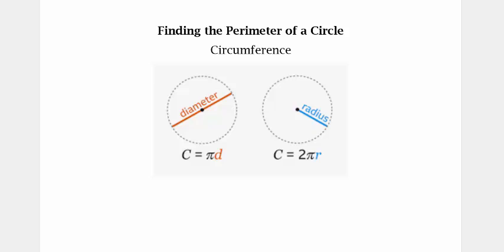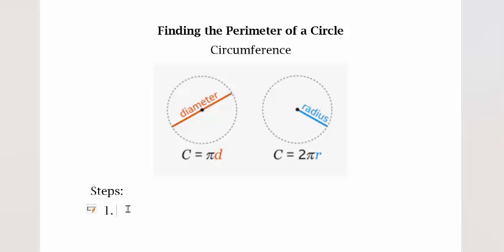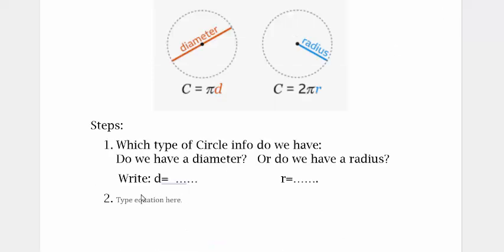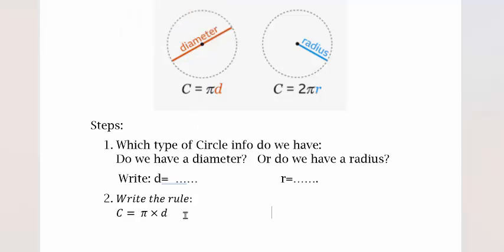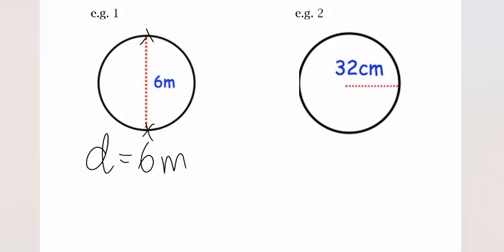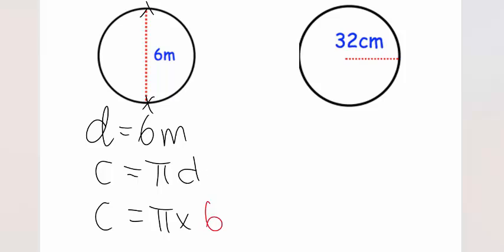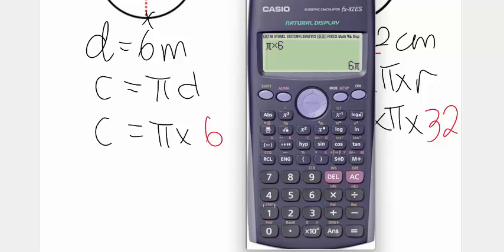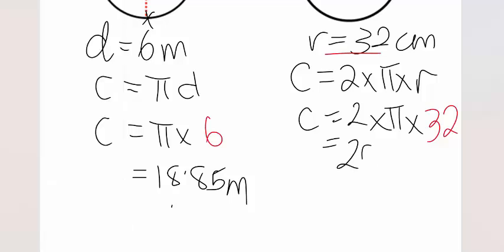Finding the circumference of circles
Year 7 Maths - Moving from Perimeter of 2D shapes to finding the Circumference of Circles.